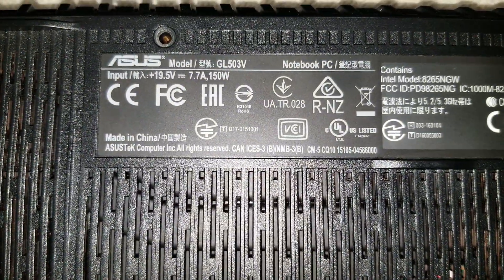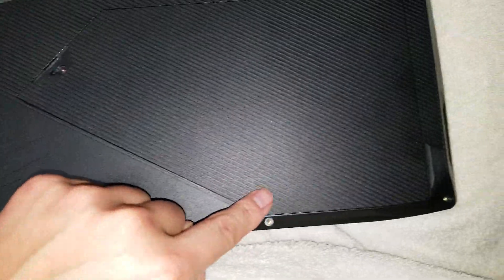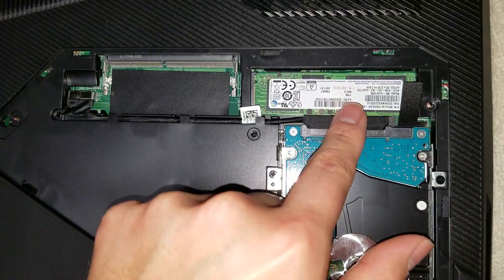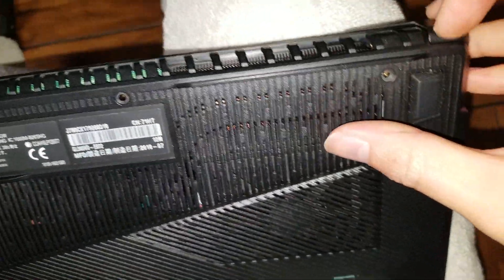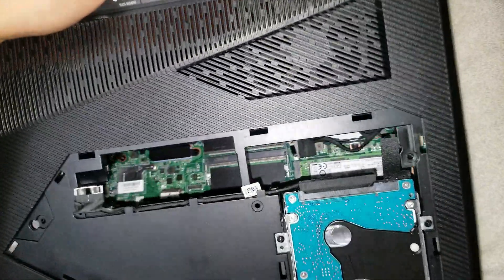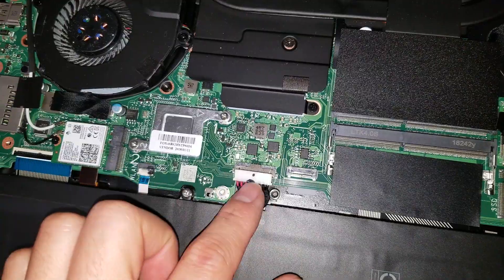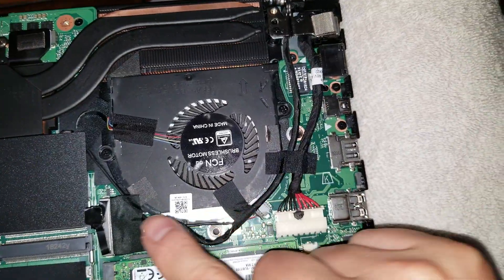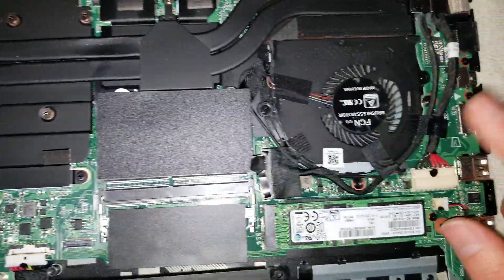ASUS GL503V Laptop Disassembly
Disassembly Repair Fix Tutorial Teardown Guide I show how to disassemble an ASYLUS GL503V Laptop for upgrading or replacing components. If my videos helped you save money, please consider helping me continue to make these videos by sending me a little appreciation, even $1 would be greatly appreciated. Thanks! :)

Mail:
It's Binh Repaired
1288 N Hillview Dr.